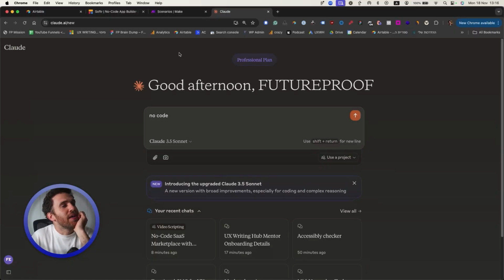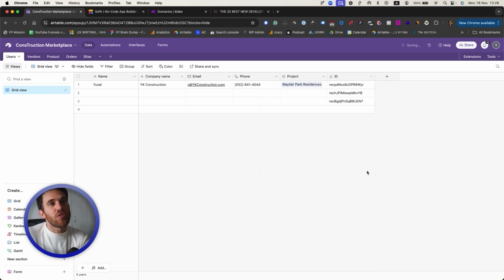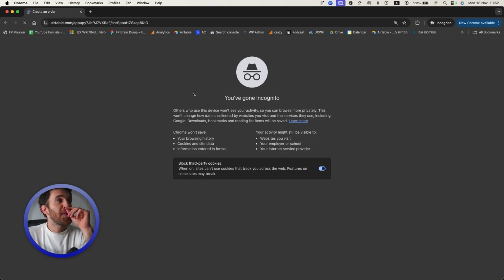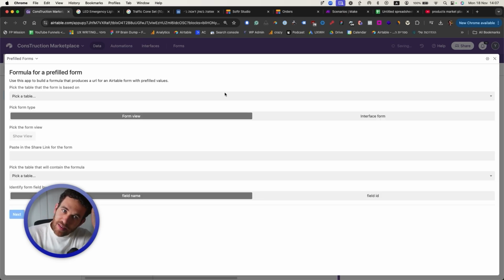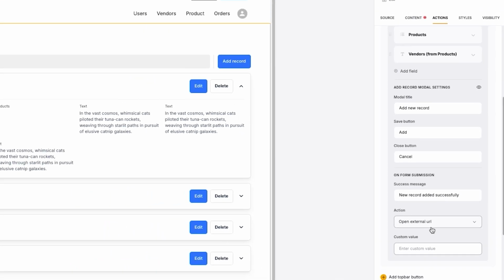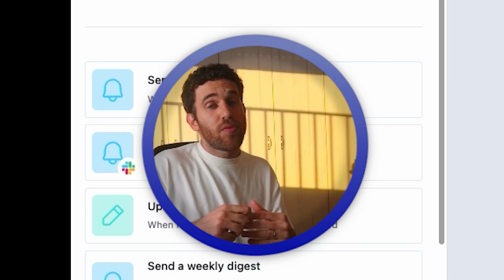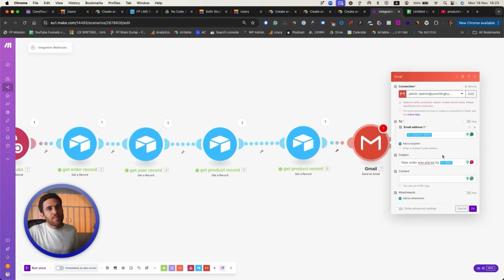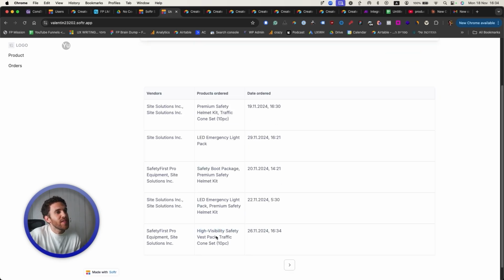I Spent a Single Day Building a SAAS Marketplace with Airtable and Softr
Follow the  @aimakerslab  for more goodies

0:00 Intro
1:45 Project prep with Claude
3:24 Setting up an Airtable Database
7:49 Building the ordering function
9:15 Connect it to Softr
9:40 User base on softer
19:00 Softer dashboard
19:21 Make order email automation
21:09 Setting up an order with LLM
23:15 Project recap

From zero to live marketplace in a single day. I'll show you exactly how I built and launched using Airtable and Softr, with real numbers and no fluff.